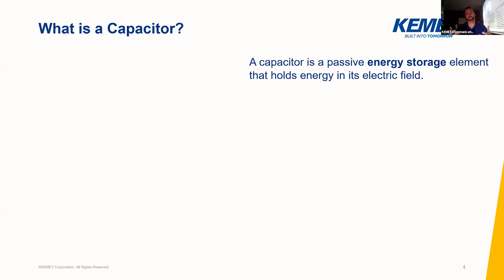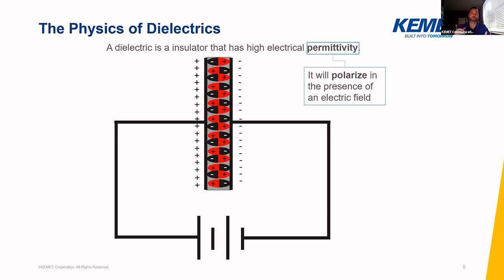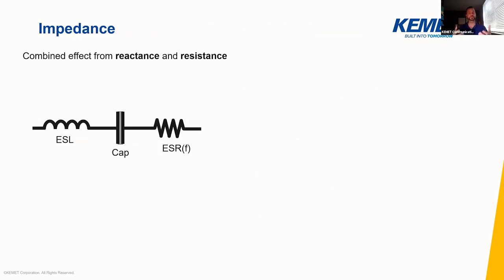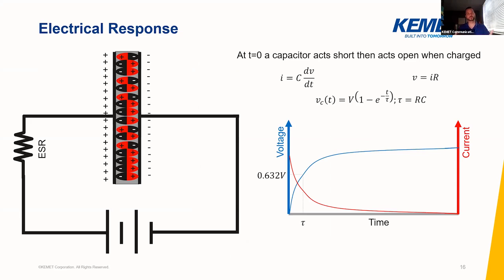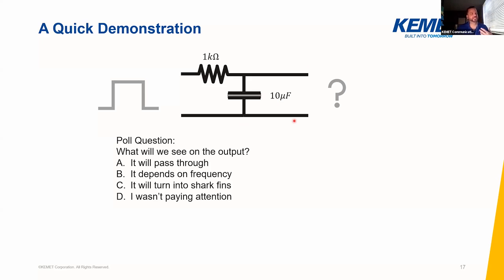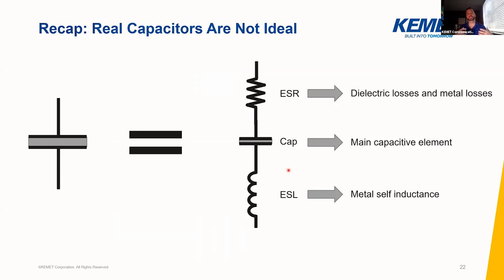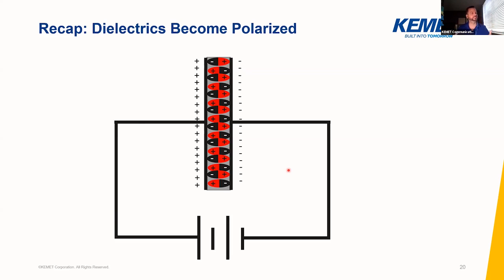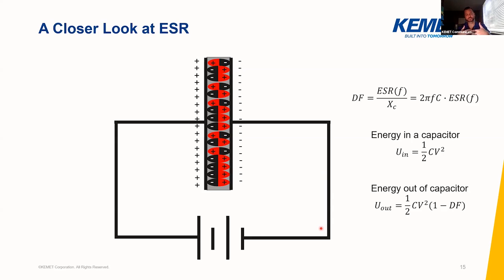KEMET Webinar | So You Think You Understand Capacitors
Capacitors hold charge, but what does that mean? How do they do that and what is a dielectric?

In this webinar, Wilmer Companioni, Sr. Technical Marketing Manager at KEMET, explains the basics of capacitors and what they do.